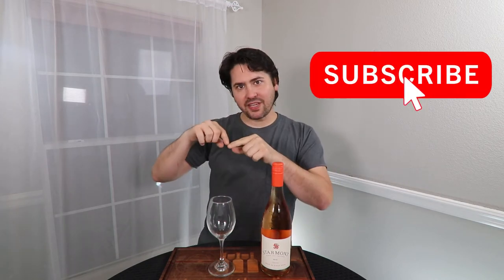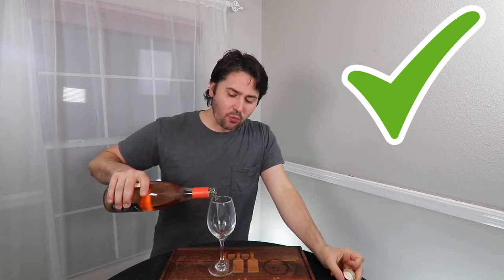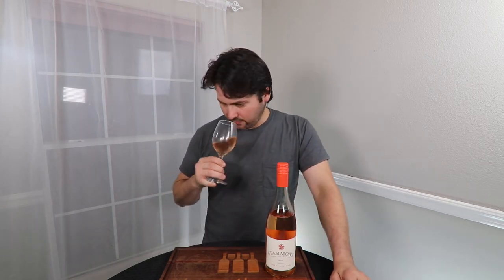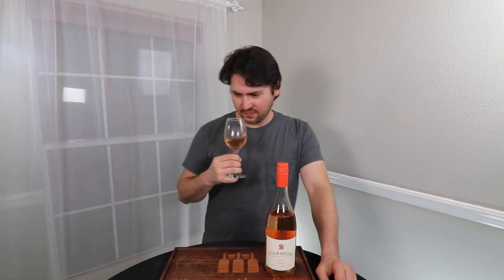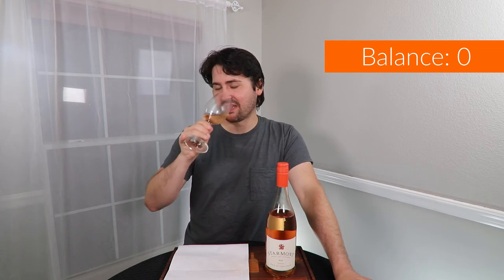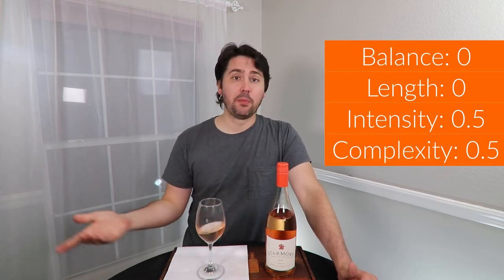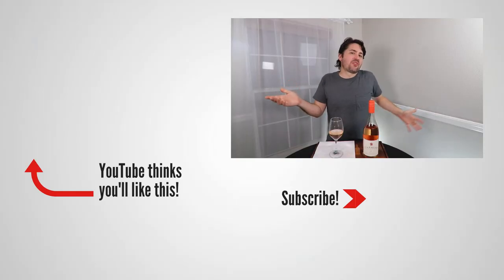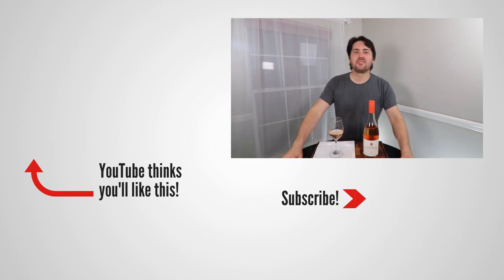2018 Starmont Rosé of Pinot Noir Wine Review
H-E-B was trying to sell the crap out of this wine the other day. I mean, it had its own full end cap. I fell for the marketing... Here's my review of the 2018 Starmont Rosé of Pinot Noir.

►Vintage: 2018
►Varietal: Pinot Noir
►Region: Carneros, Napa Valley, California
►ABV: 12%
►Price: $8